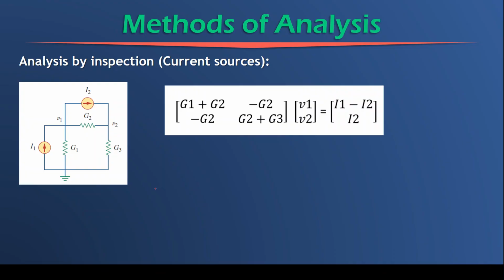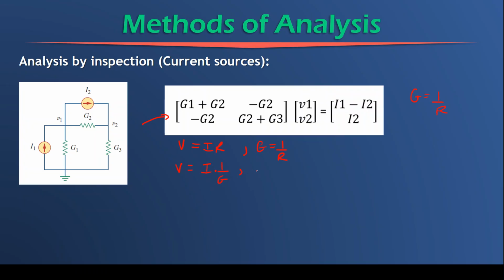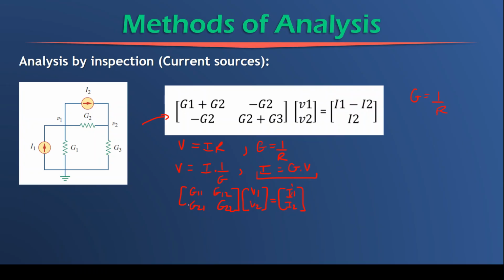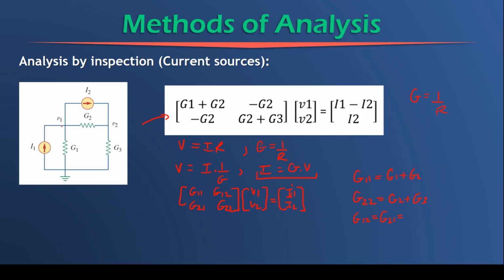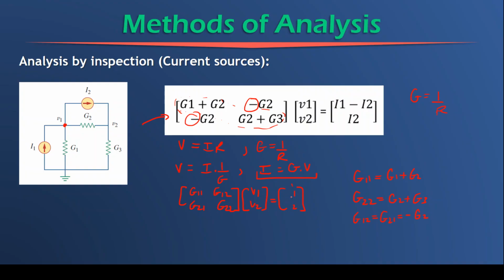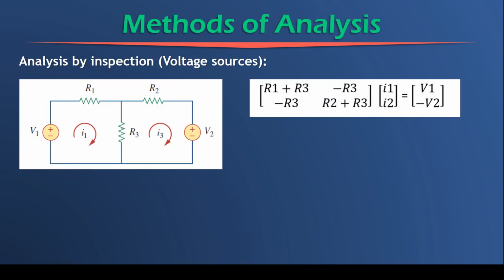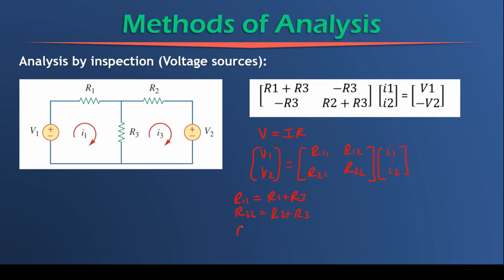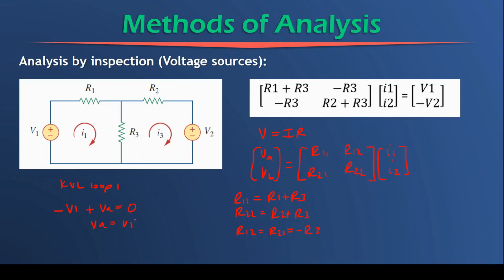Analysis By inspection theory